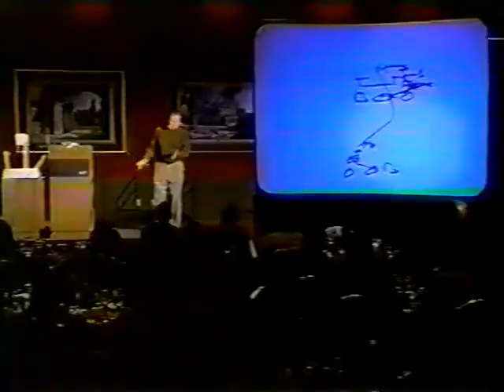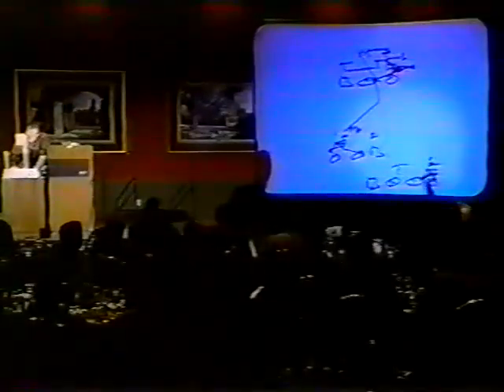How to Run the Denver Broncos Tight Zone Run Play 2